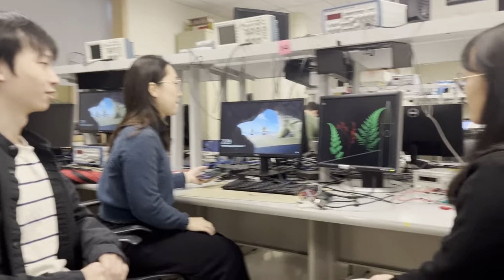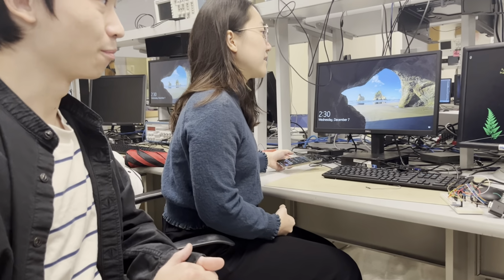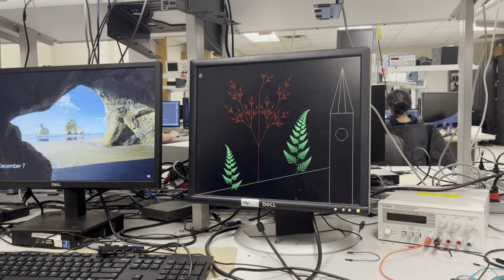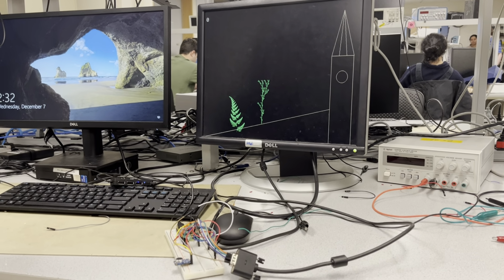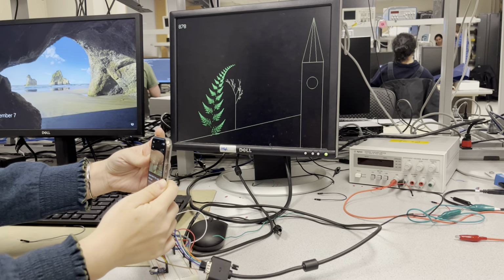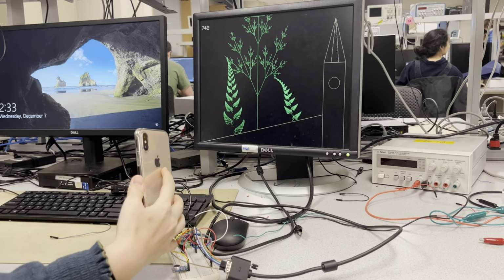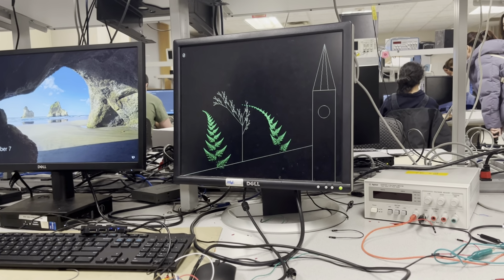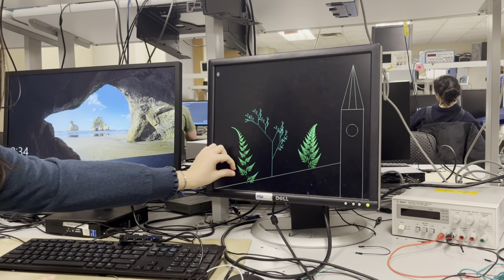Algorithmic plant art implemented with RP2040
ECE 4760 students Xinyue Li, Ziqing Liang, and Zechen Wang demonstrate their final project for ECE 4760 at Cornell University.